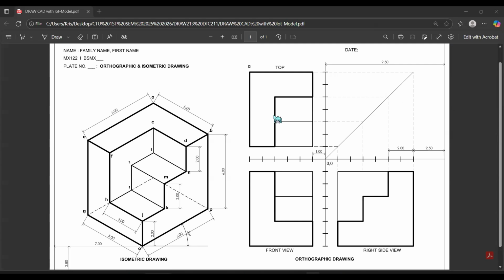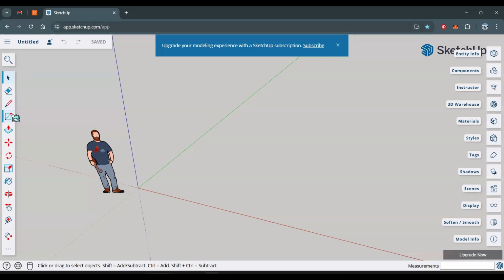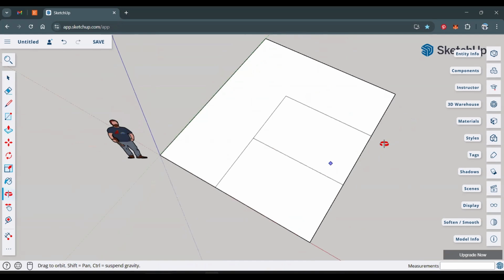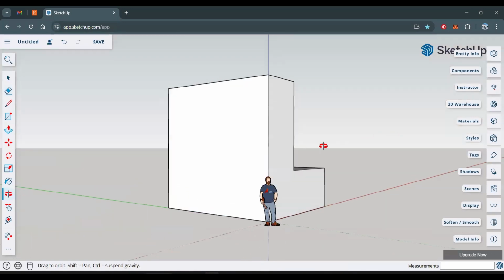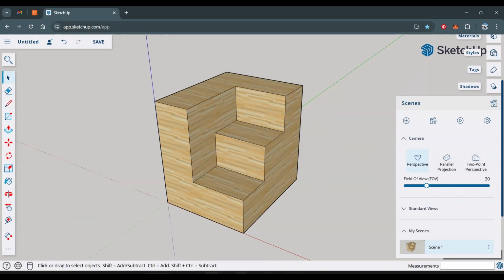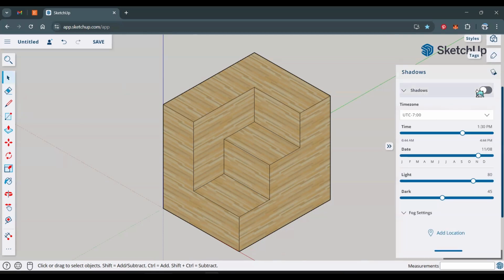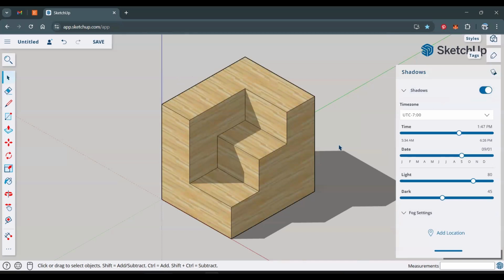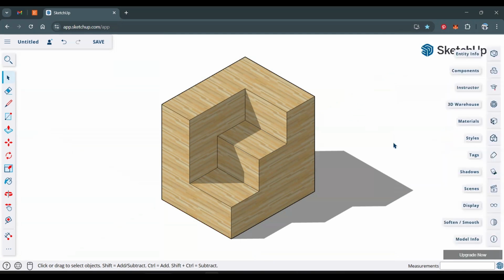SKETCHUP FREE FOR WEB tutorial for beginners FIGURE 04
This is the 4th basic 3d figure for my SKETCHUP FREE / for WEB TUTORIAL SERIES.